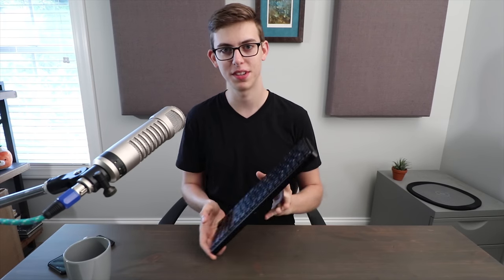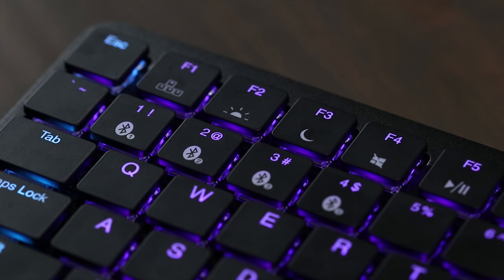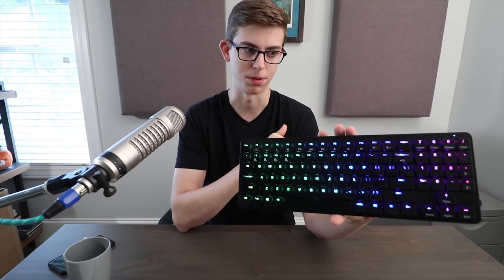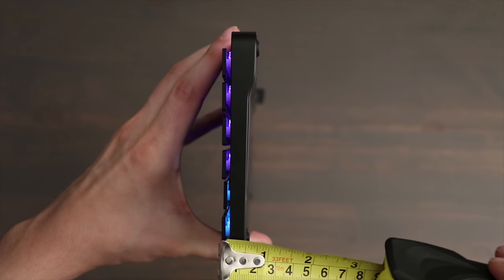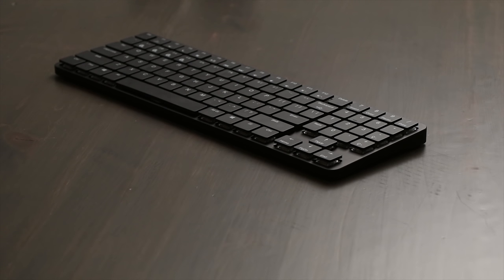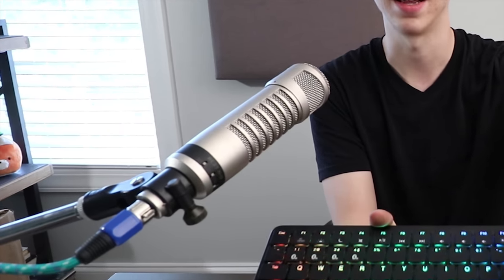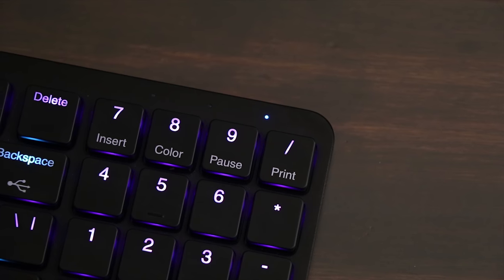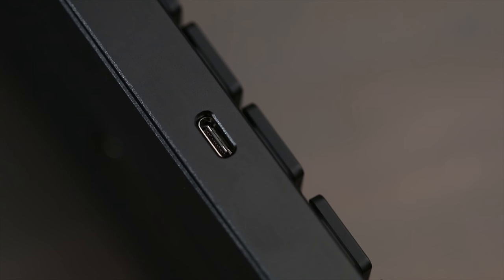Hexgears X-1 Review - Low Profile Wireless Mechanical Keyboard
Hi everyone! Today we are checking out the Hexgears X-1, a new ultra thin low profile mechanical keyboard that has RGB backlighting and bluetooth wireless connectivity.